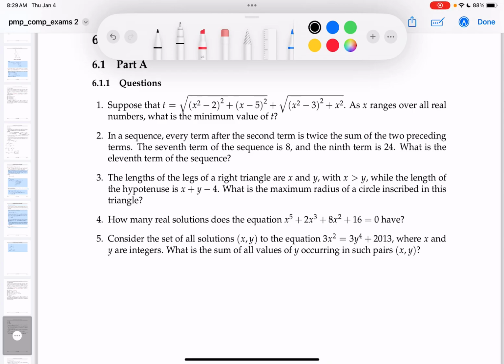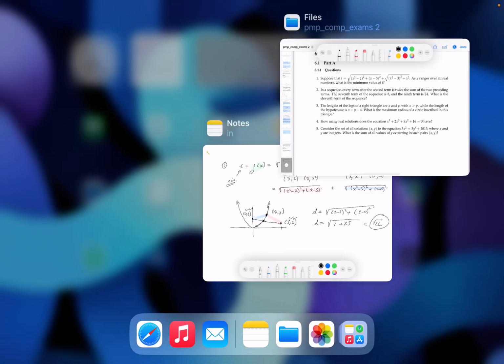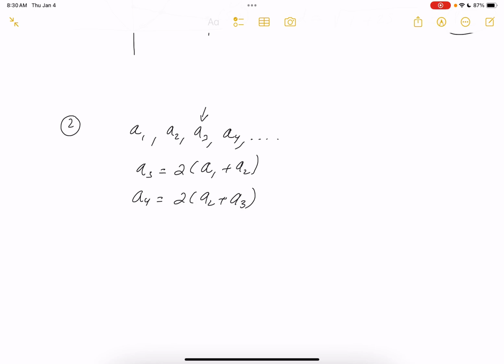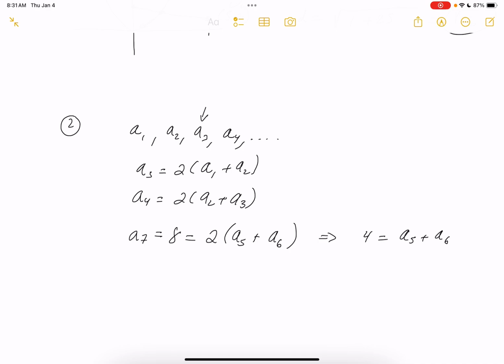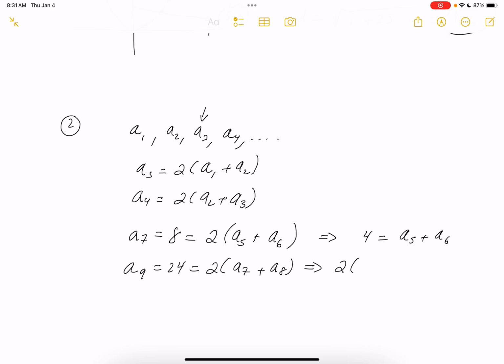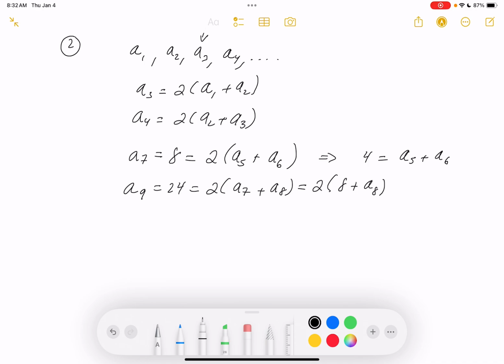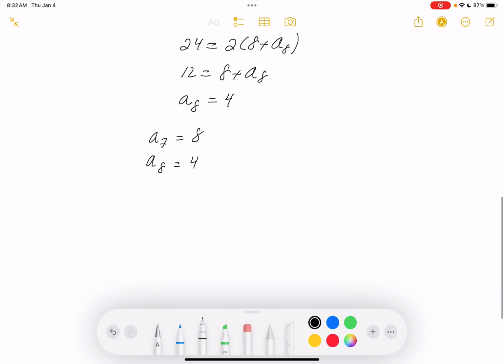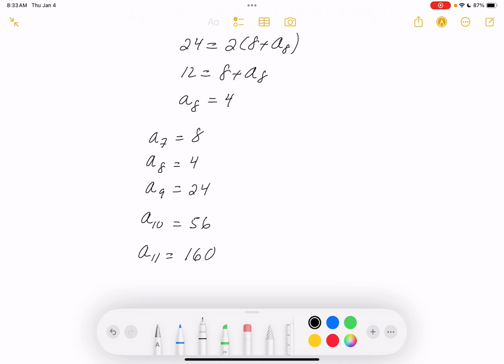pmp contest 06 01 02